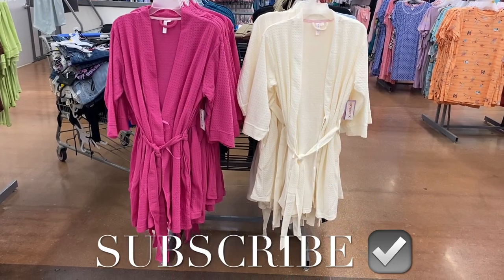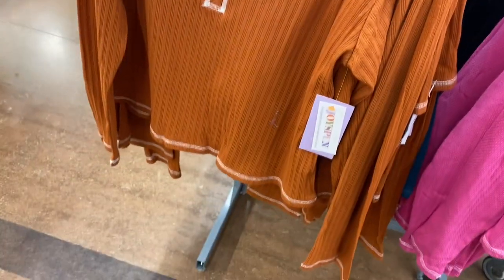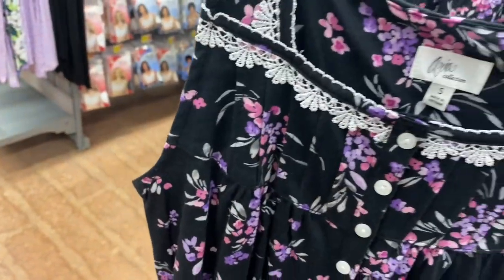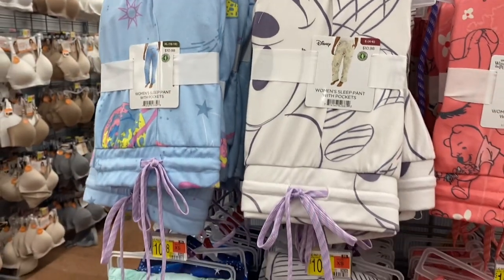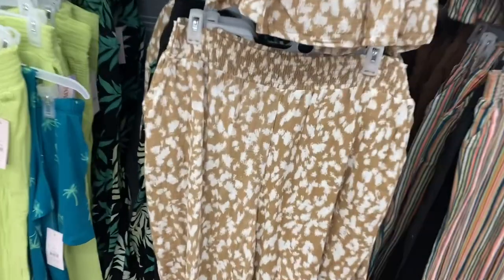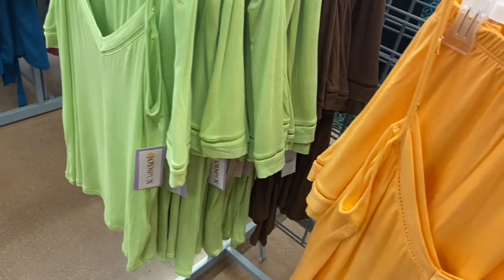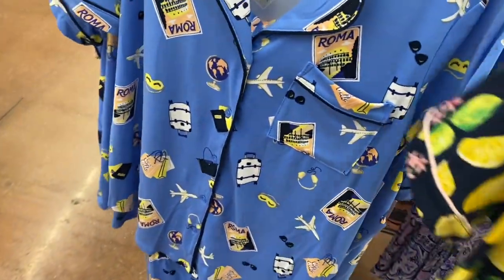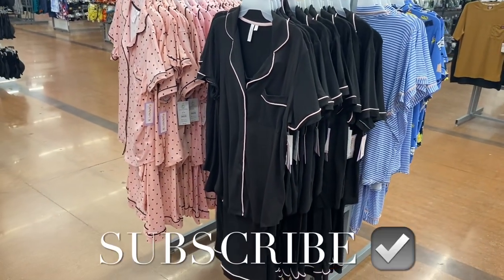💛NEW PAJAMAS AT WALMART‼️WALMART SHOP WITH ME | WALMART PAJAMA HAUL | SUMMER PJ’S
Come with me to Walmart as I found so many cute styles and new finds! So many great options including one piece pajamas, two piece pajamas, pajama shorts, pajama pants, pajama tops, nightgowns, nightshirts, Walmart Spring clothing, Walmart Summer clothing and so much more!